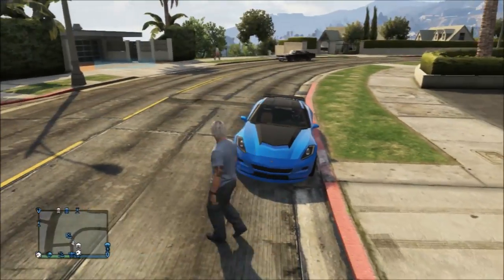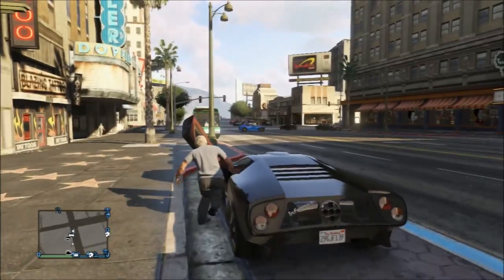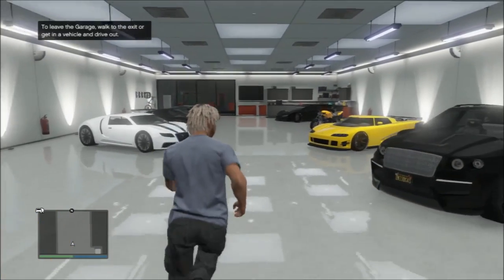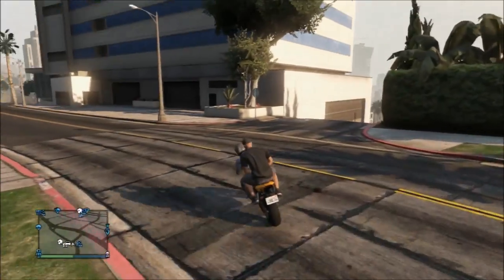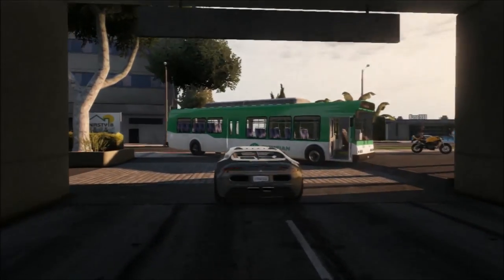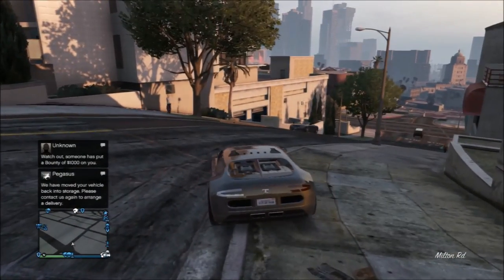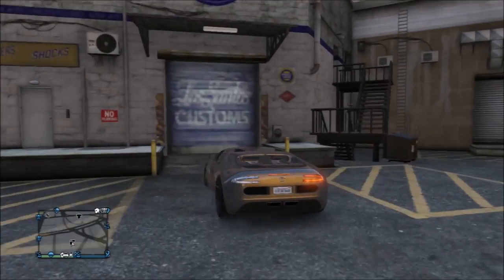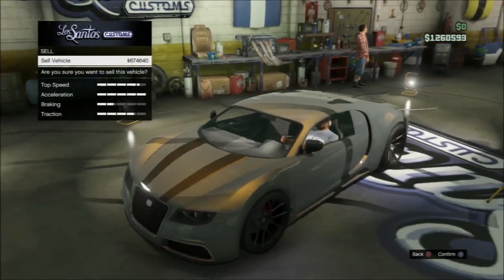[PATCHED]Gta Online Unlimited Money Glitch FIX After Patch 1.13 Works 100% for everyone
Gta Online Unlimted money Glitch patch 1.13